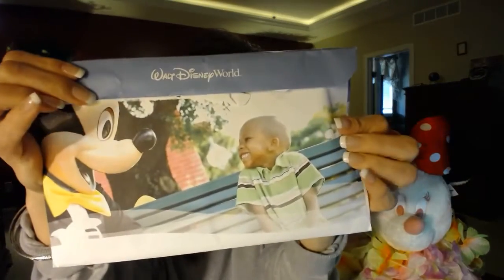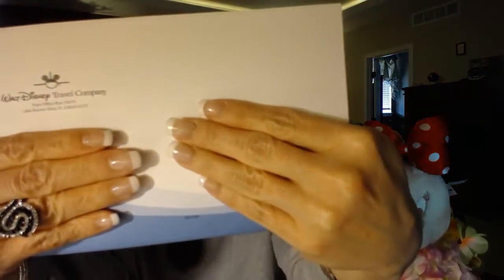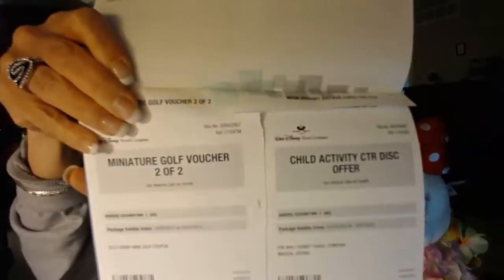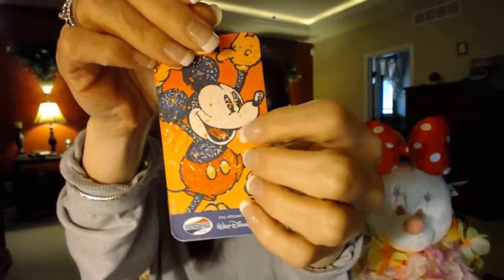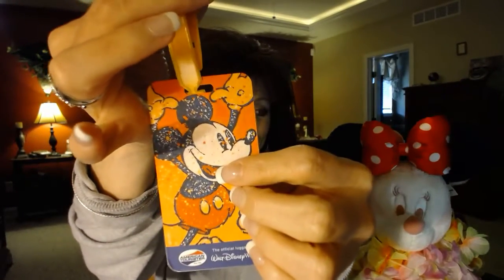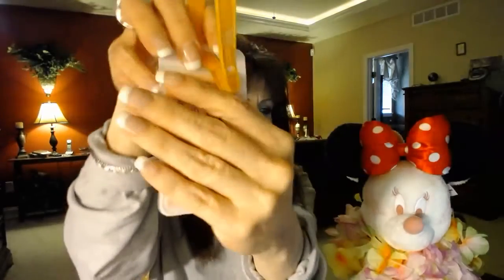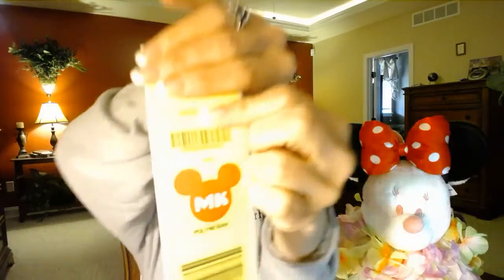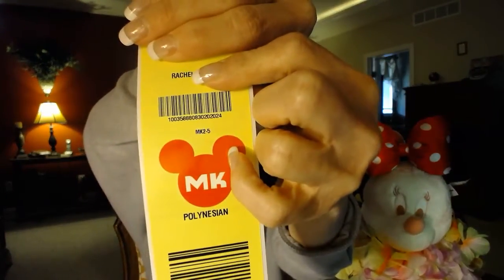Disney | Walt Disney World Vacation | Magical Express..How it Works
The Walt Disney World Magical Express, is a form of transportation used to transfer Walt Disney World guest to and from Disney World when flying into Orlando International  Airport.  This is a "Free" complementary service to all Disney guest staying at a Walt Disney World Resort.